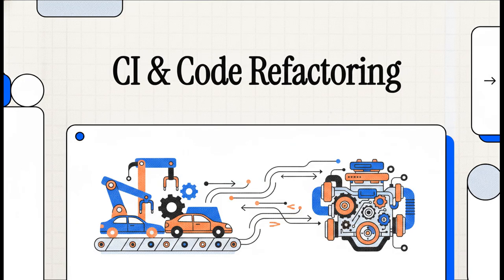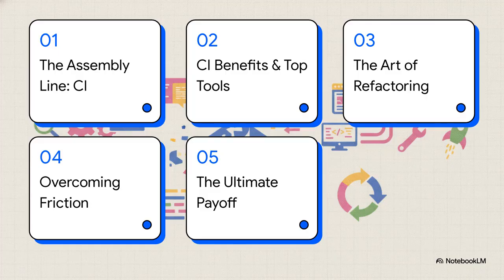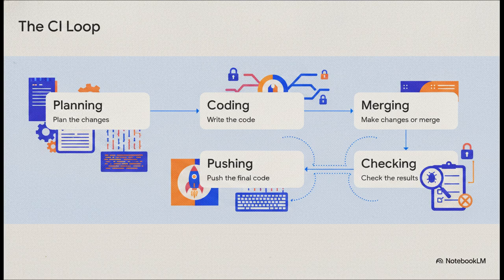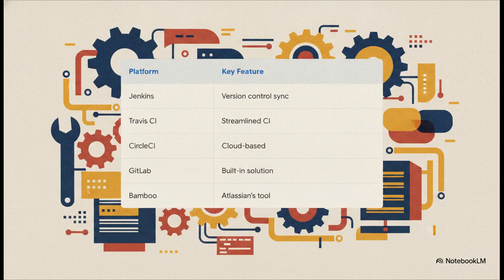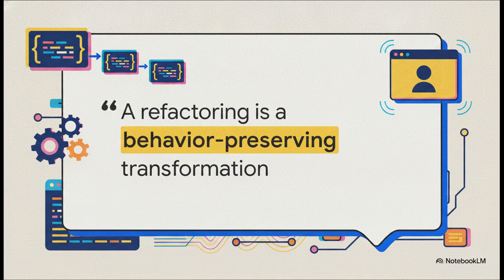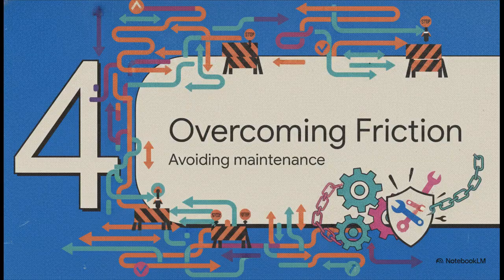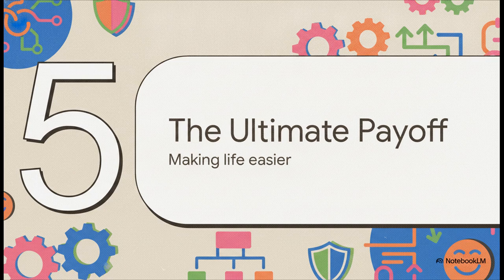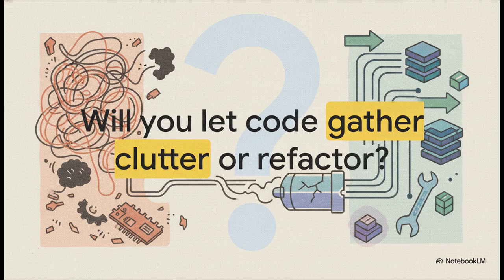Agile Continuous Integration (CI) & Code Refactoring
Continuous Integration (CI) is a widely adopted software development practice that
focuses on frequently merging code changes into a shared repository and testing them
at the earliest opportunity. Continuous Integration, also known or called as CI in short.
It is a part of the software development process generally used in DevOps practices,
where users/teams can collaborate and seamlessly work together to integrate new code
changes or add new features into the existing codebase using a version control system.
Continuous Integration (CI) will improve communication, track changes, fix bugs, and
reduce conflicts in the code.